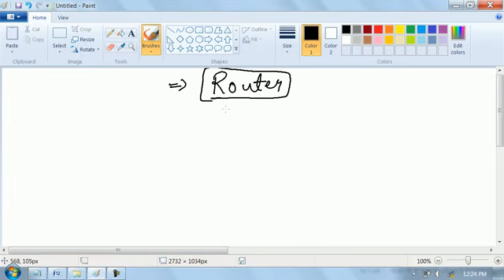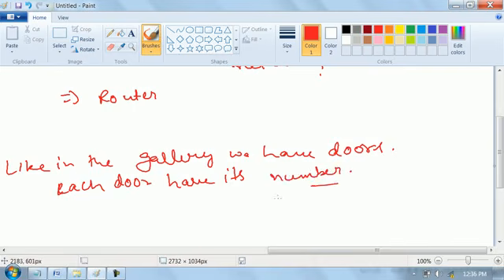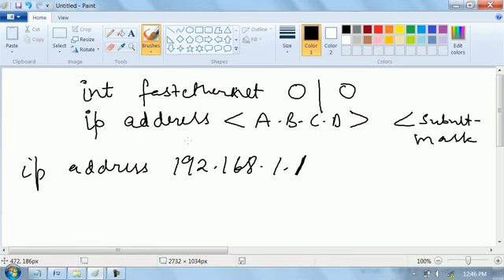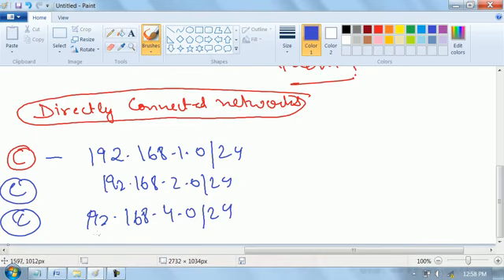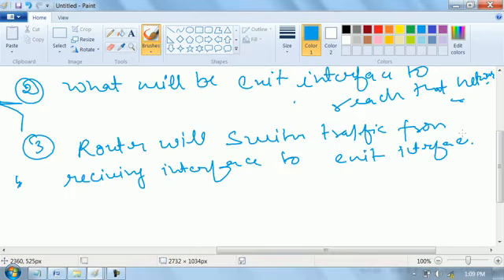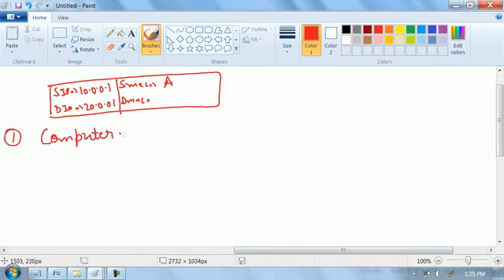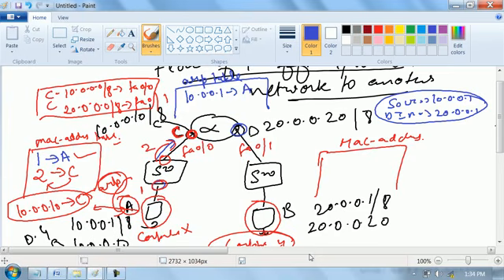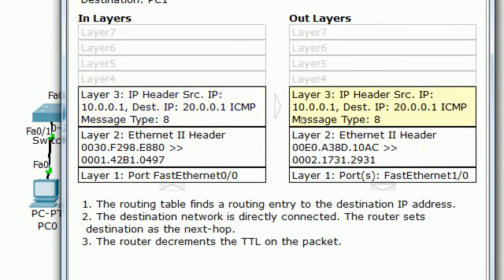CCNA VIDEOS PART 7